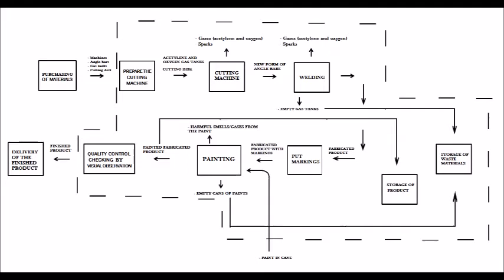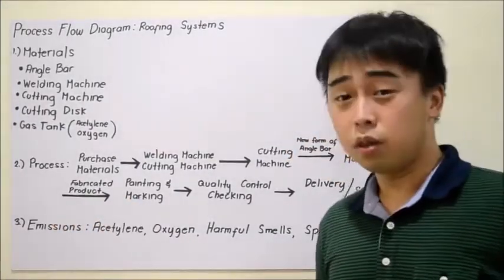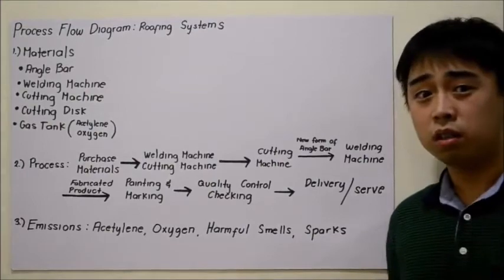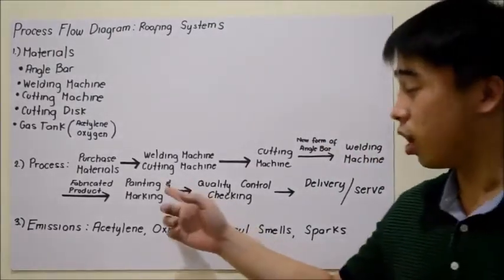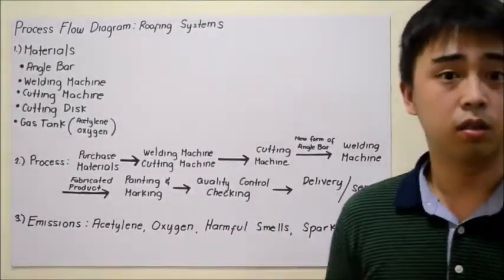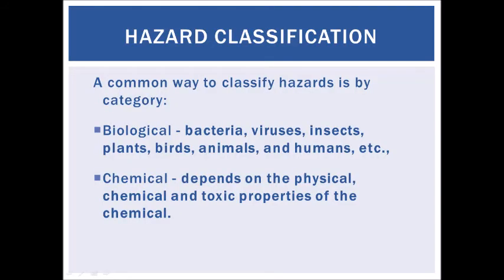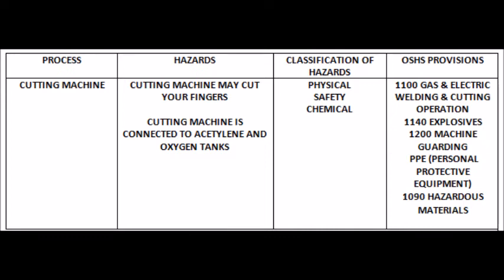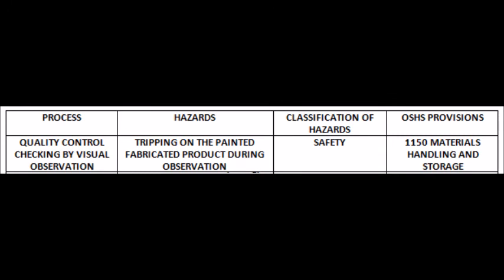SFTY100: Case Study on Roofing Systems: Fabrication of Materials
This case study shows the detailed Process Flow Diagram of the Fabrication of Materials for Roofing Systems and its safety engineering concerns.